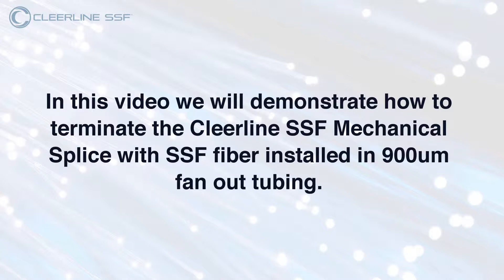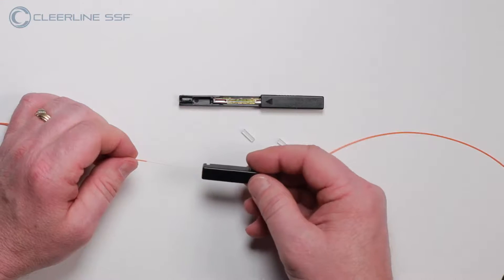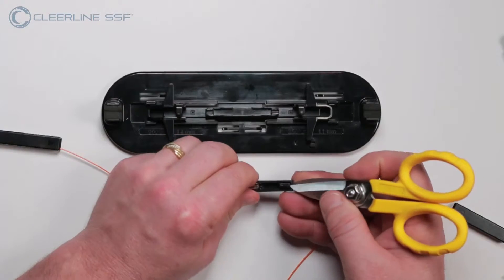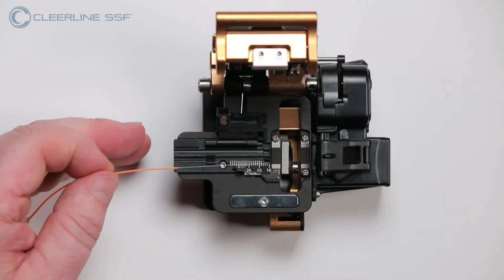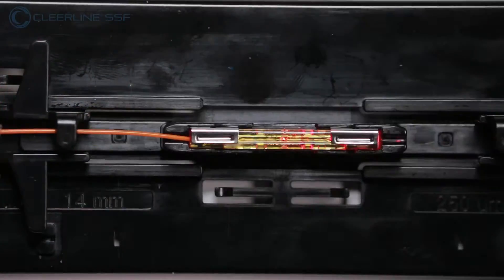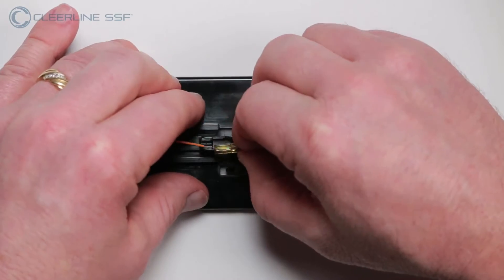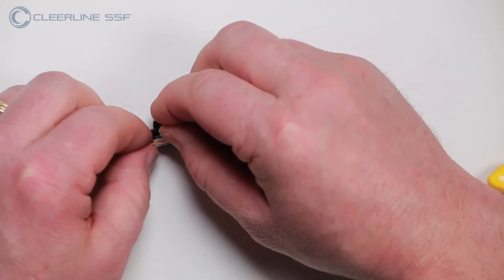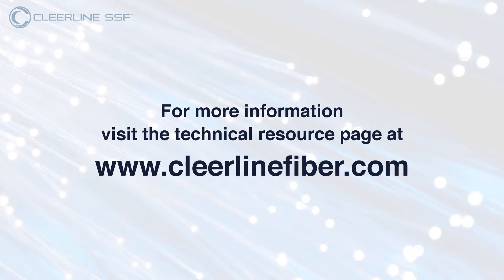SSF™ Mechanical Splice with 900µm Fan Out Tubing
Instructional video for installation of SSF mechanical splice with 900um SSF fiber in 900um fan tubing.